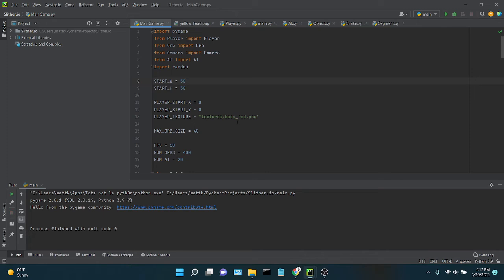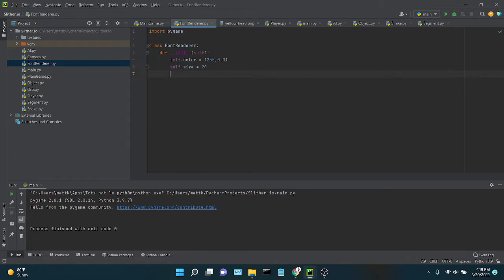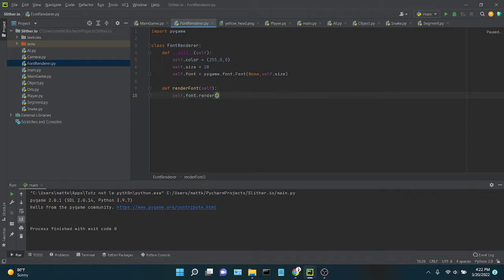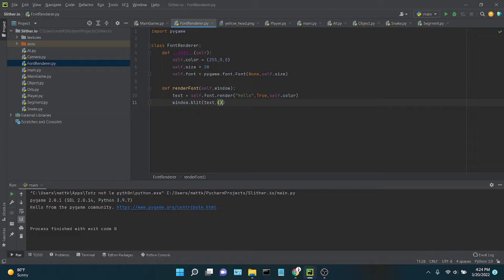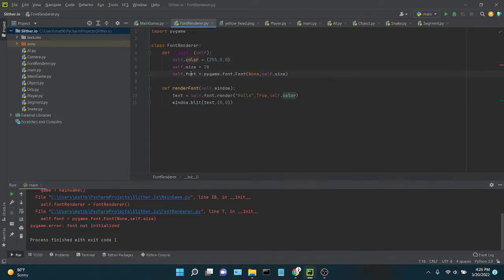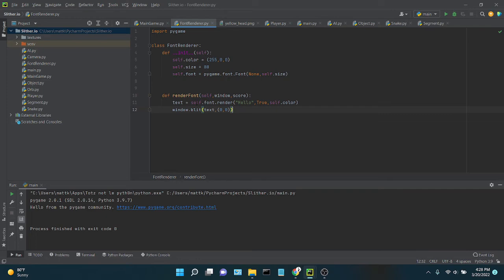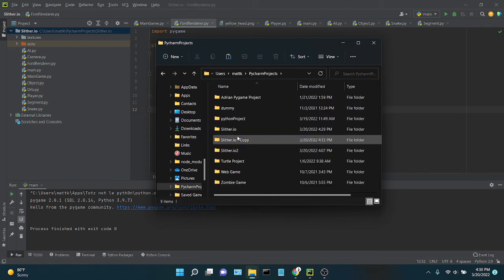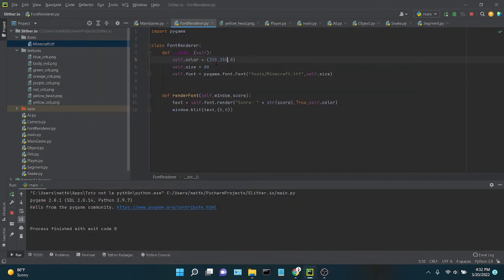Programming Slither.io in Python - Rendering Player Score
My explanations were a bit rougher in this video as I only took 1 take, but I am excited to post the final video in the Slither.io series.  Though far from perfect, I am pleased with this Slither.io replica.

Here's a site I found useful for downloading fonts (obviously make downloads with caution).